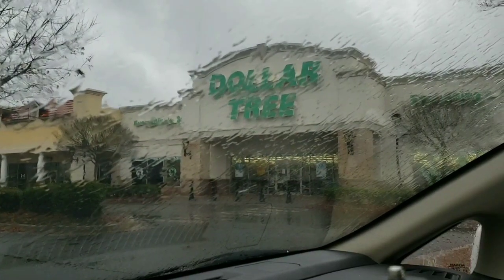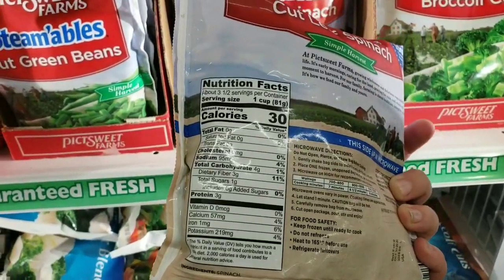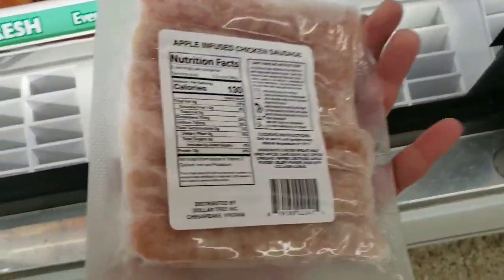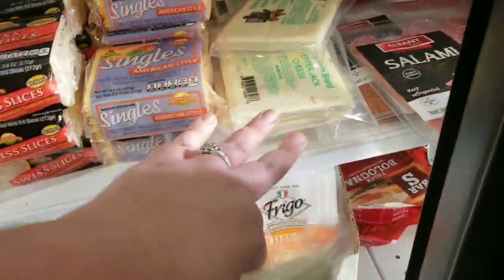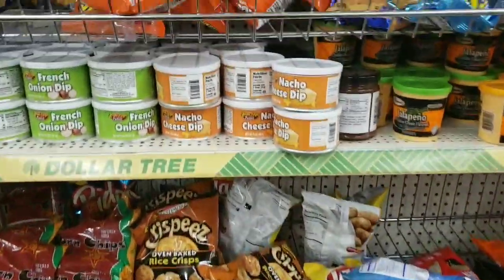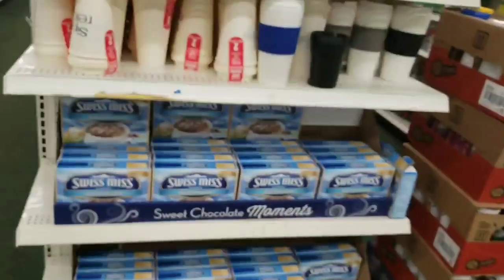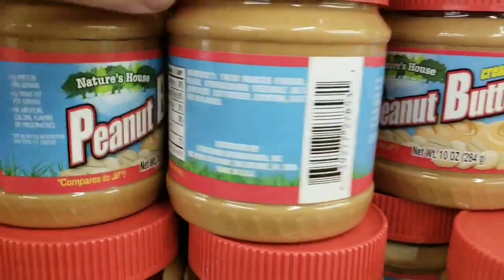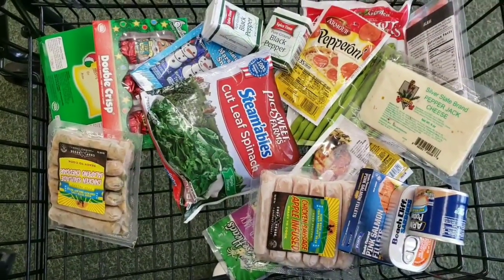Dollar Tree Keto Diet Shop w/me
Sorry about that little block in the intro. Not sure what went on there.

See what SCARY deals I get!

Follow Erin!